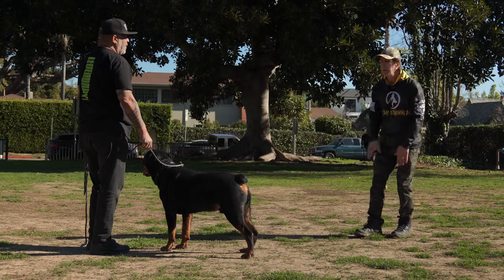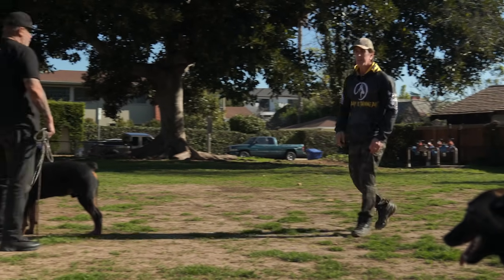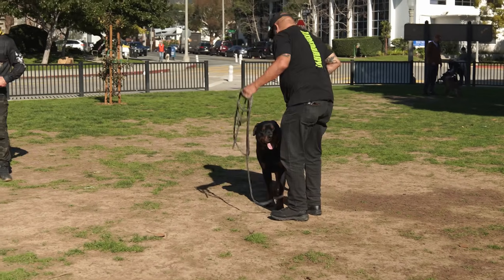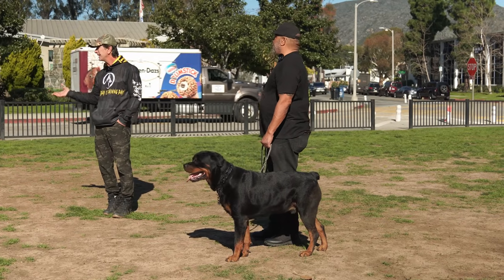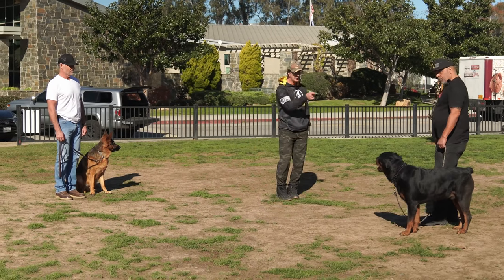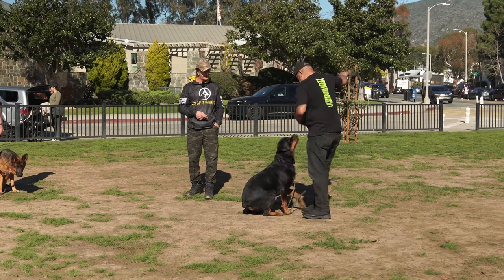First Things to Teach Your Rottweiler - Dog Training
My good friend Jerome just adopted Karl from the shelter and we're gonna train him together.  I'm gonna bring you all along on the journey.  This is our first day of training and we're gonna cover a lot of the basics.  First and foremost how to keep Karl safe by getting him to engage to Jerome.  Being neutral to other dogs so he doesn't get into trouble and the basics of COME and STAY.  YEAH, it's all in this video.  And, if that's not enough, check out the full lesson over 30 minutes and hundreds more on my member only section at:

If you love training dogs and want to consider making it a career, check out my online course for dog trainers here:

No matter what breed or age or behavioral problem, I have a lesson that will help you to solve your issue and build the best relationship with your dog.  I guarantee it.

In this video, I'lll guide you through the essential steps of basic training for your Rottweiler, helping you establish a solid foundation for a well-behaved and obedient companion.

Training a Rottweiler can be an incredibly rewarding experience, but it requires patience, consistency, and the right techniques. Whether you have a Rottweiler puppy or an adult dog, this video is designed to provide you with the knowledge and tools necessary to start training them effectively.

We begin by emphasizing the importance of positive reinforcement training. By focusing on rewarding desired behaviors rather than punishing unwanted ones, we create a positive and enjoyable learning environment for your Rottweiler. We will demonstrate various reward-based techniques that motivate your dog to learn and excel in their training.

This video covers the fundamental commands every Rottweiler should know, including stay, come, and more. We break down each command into easy-to-follow steps, providing clear demonstrations and useful tips to ensure your training sessions are successful. You'll learn how to use treats, and praise to communicate your expectations and reinforce good behavior.

Socialization is another crucial aspect of Rottweiler training, and we dedicate a section of the video to guide you through the process. We discuss the importance of exposing your Rottweiler to different people, animals, and environments from an early age to foster their confidence and prevent behavioral issues down the line.

Additionally, we delve into leash training techniques specifically tailored for Rottweilers. Teaching your Rottweiler to walk politely on a leash not only enhances your control during walks but also ensures the safety of both your dog and others around you. We share effective strategies to address common leash pulling behaviors and make your walks more enjoyable.

Throughout the video, we address common challenges and mistakes often encountered during Rottweiler training, offering practical solutions and guidance to overcome them. Our aim is to empower you as a responsible Rottweiler owner and provide you with the knowledge to build a strong and positive relationship.

Join us on this journey of training and bonding with your Rottweiler. Whether you're a first-time Rottweiler owner or looking to refine your training skills, this video will equip you with the necessary tools and techniques to unlock your Rottweiler's full potential.

Let's embark on this rewarding training journey together and unleash the full potential of your Rottweiler!